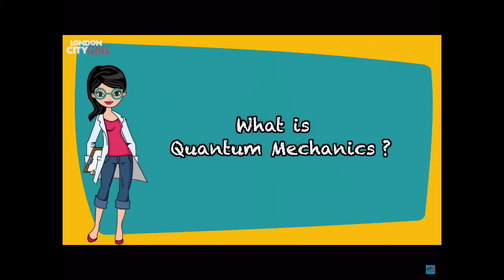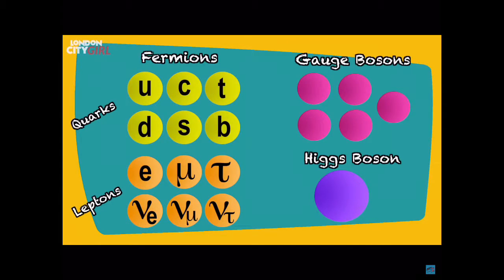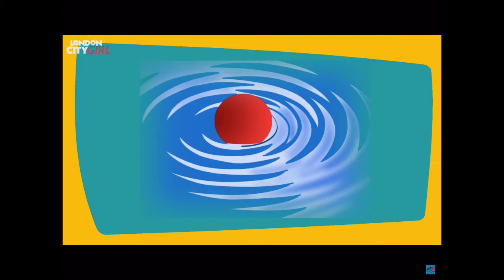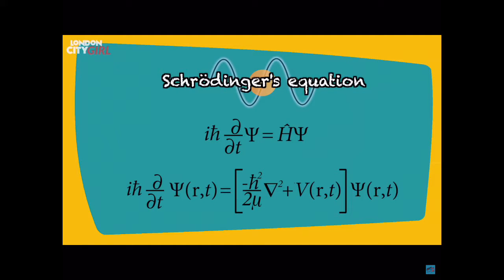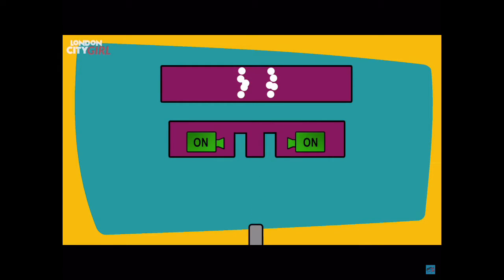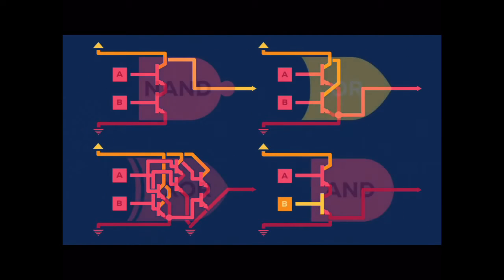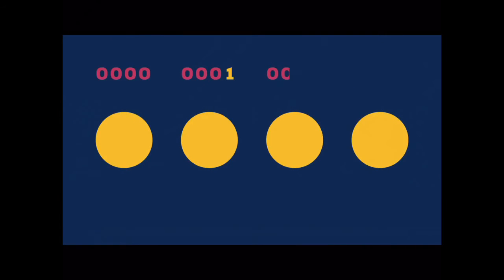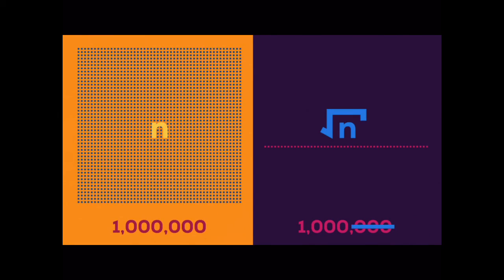Quantum Physics Video